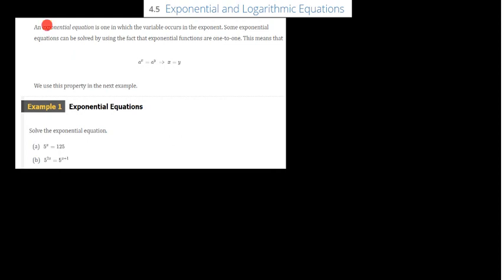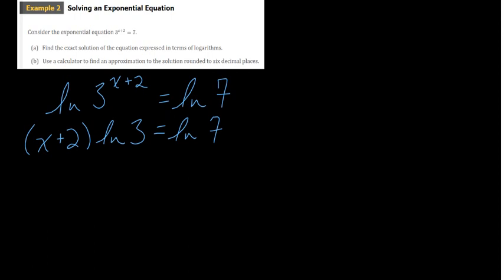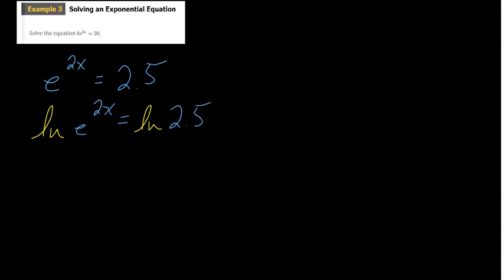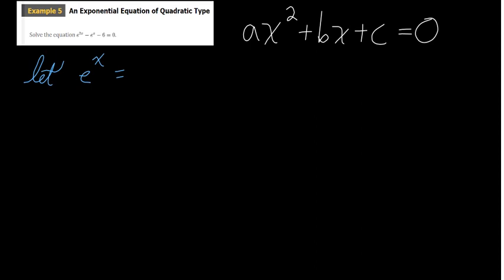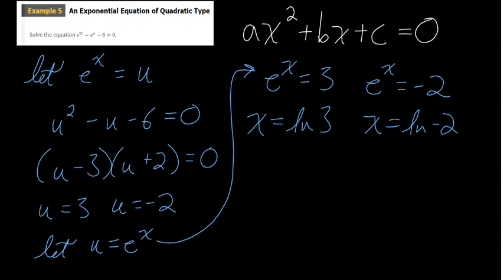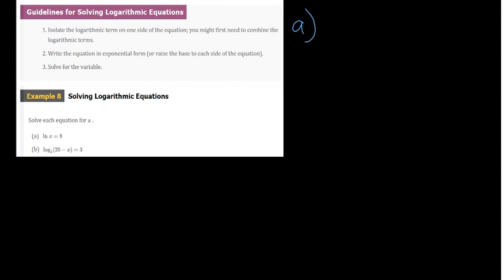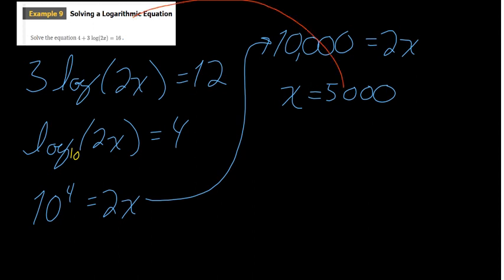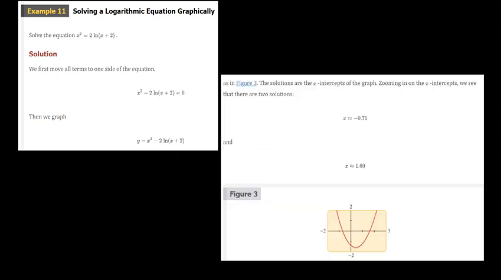Precal Algebra 4.5: Exponential and Logarithmic Equations